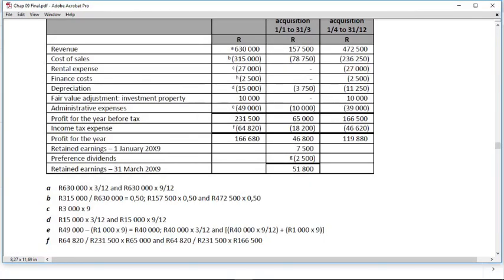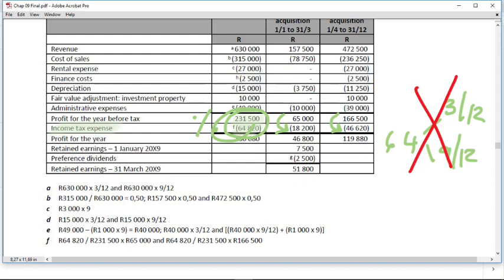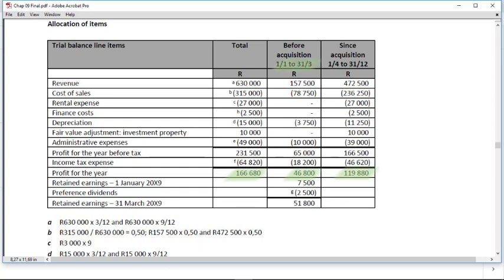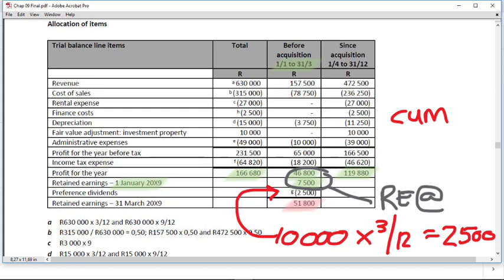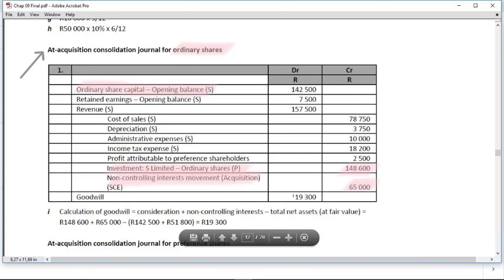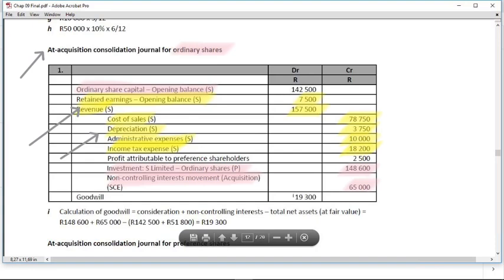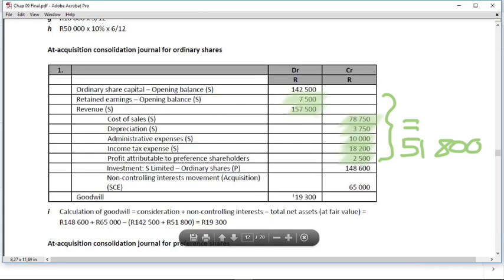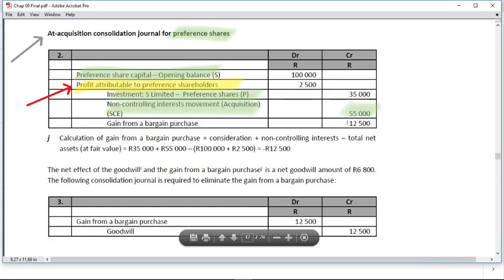Example 9 1 video 3